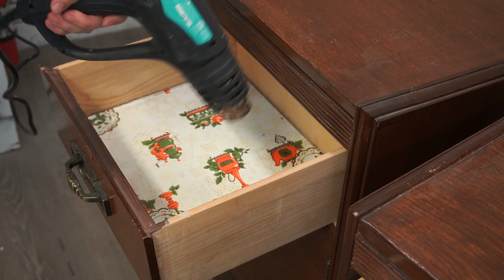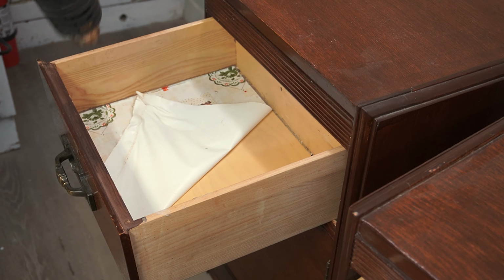How I Remove 40 Year Old Contact Paper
I started by removing the contact paper using a heat gun. It always warms my heart when I see lined drawers because it means someone took the time to take care of their pieces. In this case, it was my Mum.
It doesn’t matter how many years the paper has been stuck on. Heat will remove it easily!

B L O G  P O S T  👇
DECOUPAGE ART ON WOOD NIGHTSTANDS -

S U P P L I E S   U S E D 👇

Wood Nightstand Set – SALVAGED
Heat Gun